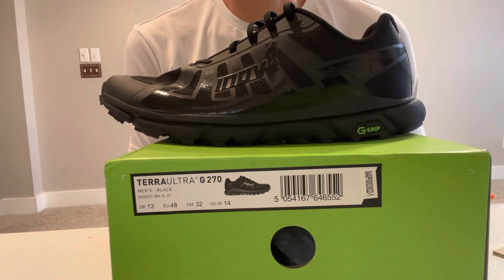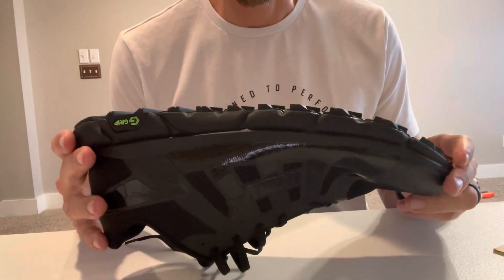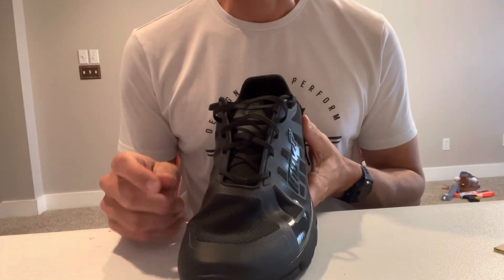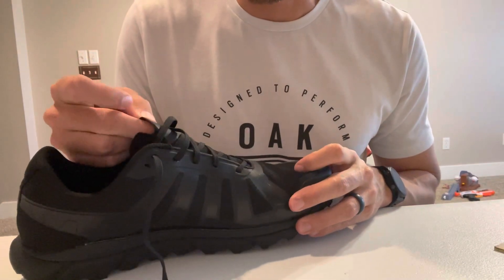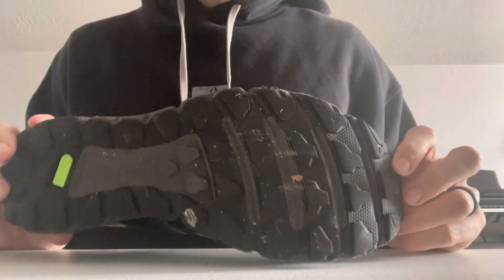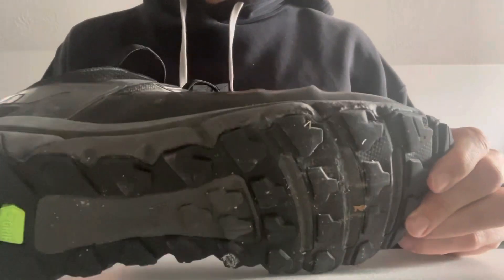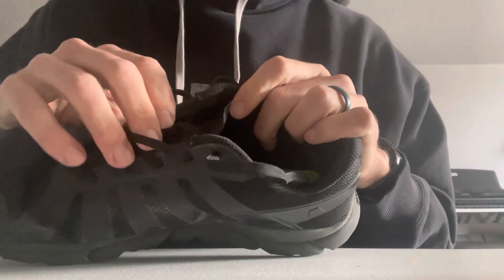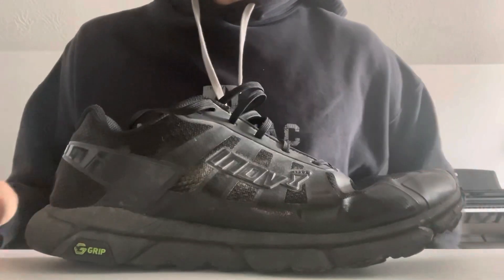Inov-8 TerraUltra G270 1 Yr Review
My 1yr review of running in the Inov-8 TerraUltra, size 14.